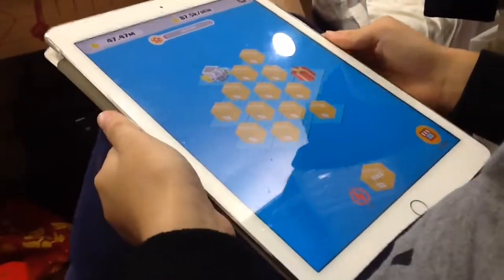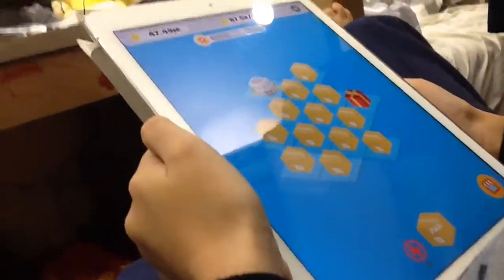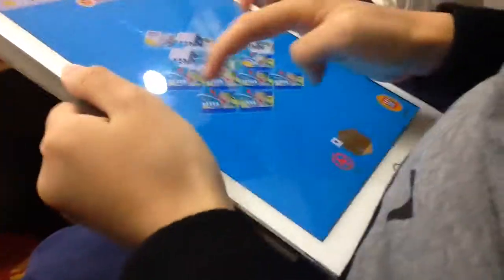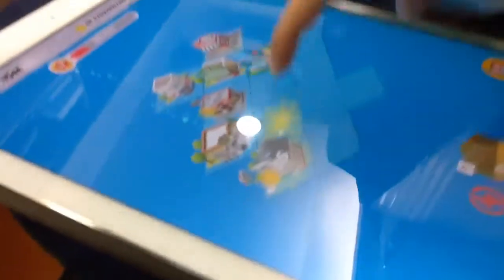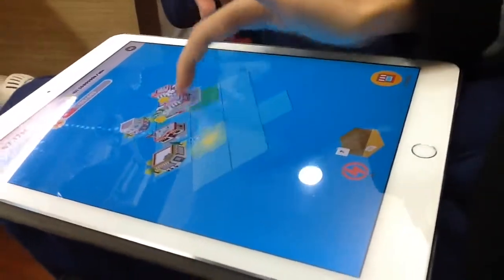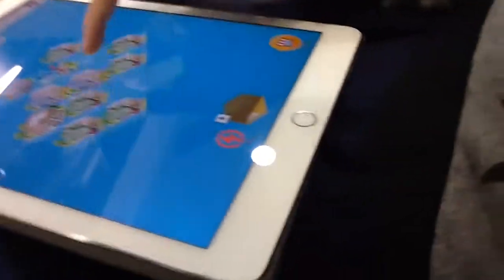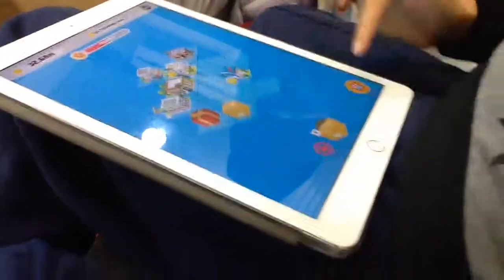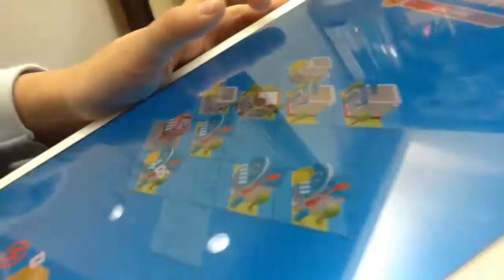How to play merge house